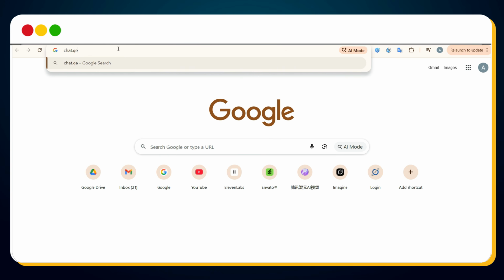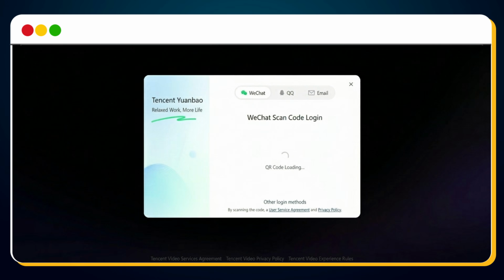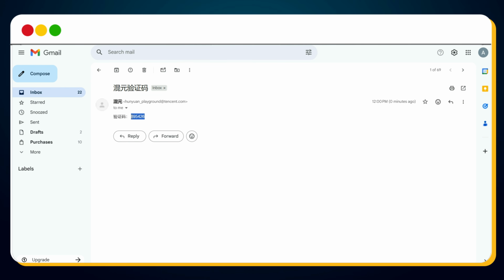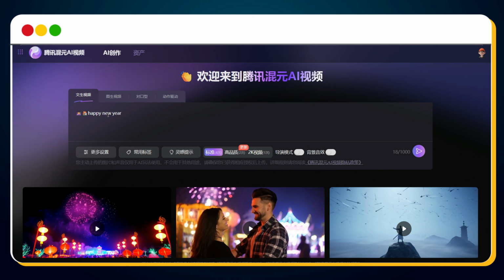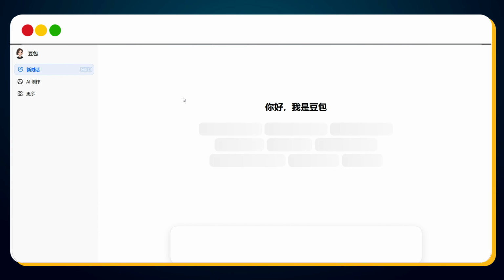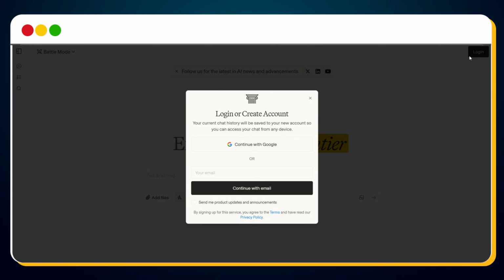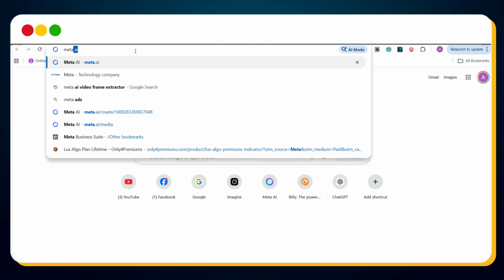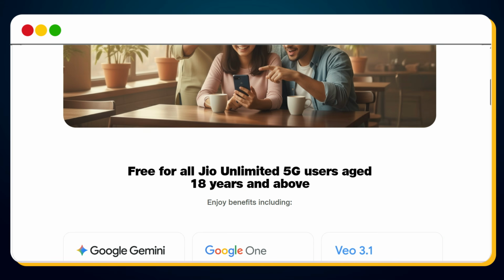Grok AI Stopped Working? I Found 7 FREE AI Video Generators That Still Work (2026)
Grok AI stopped working for you? In this video, I found 7 FREE AI video generators that still work in 2026 — and you can use them for unlimited AI video creation without paying.

If you're searching for a free AI video generator or a reliable Grok AI alternative, this tutorial will show you the best tools that are still working right now.

In this step-by-step tutorial, I will show you hidden AI tools that allow text to video, image to video, lipsync, motion video, and cinematic AI generation — all completely free. Most people don’t know these websites, but they still allow consistent AI video creation without limits.

These tools are perfect for YouTube creators, AI content creators, automation channels, faceless channels, reels creators, and anyone who wants to generate videos using AI without spending money.

Tools covered in this video include free alternatives to Grok AI, Qwen video generator, Hunyuan AI, Meta AI video tools, Flow AI, Wan video, Arena AI, Vheer AI and more.

If Grok AI’s free plan stopped working for you, this video will help you switch to better, working alternatives in 2026.

⏱️ Timestamps:
00:00 - Tool 1
00:24 - Tool 2
01:57 - Tool 3
02:22 - Tool 4
02:35 - Tool 5
02:56 - Tool 6
03:08 - Tool 7

👉 For rest prompt, check the pinned comment.